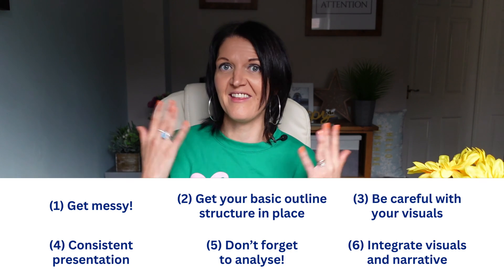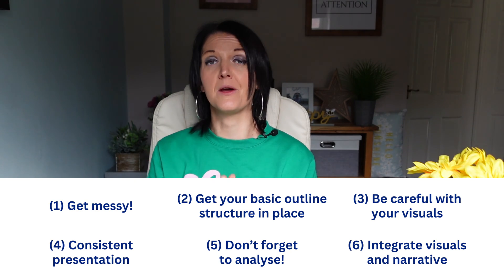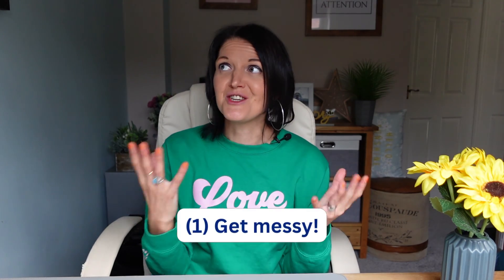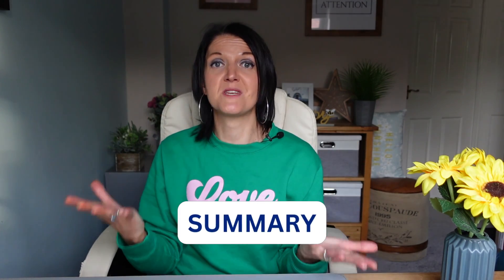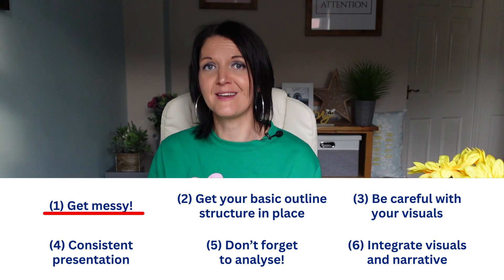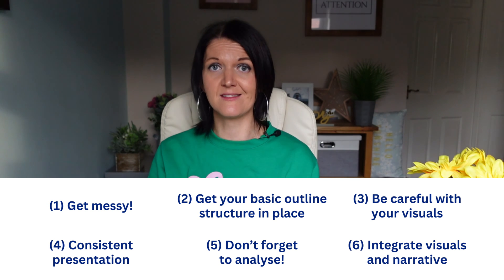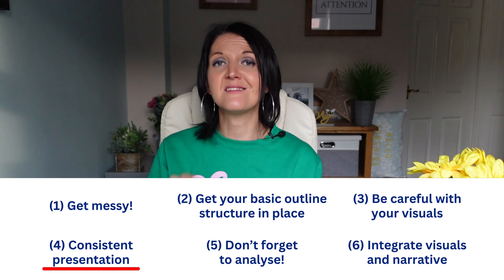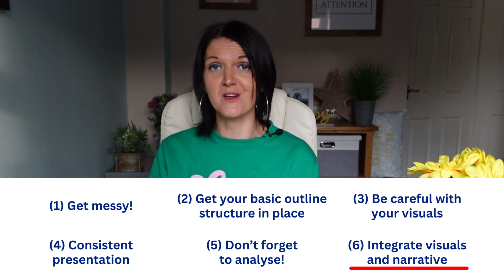Quantitative research data | 6 tips for writing up your thesis findings chapter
Writing up quantitative research data in your thesis can be challenging, so here are 6 tips for developing your dissertation findings and results chapter.

People commonly assume that writing up quantitative data is relatively straightforward. Well, they’ve never tried to write up quantitative data! This myth is based on the idea that it’s JUST numbers, so compared to the complexities and intricacies of qualitative data, it should be a walk in the park!

Writing up quantitative data is not easy. You have to use those numbers to tell a story, and that story has to make sense, be supported by evidence and have a logical beginning, middle and end. So, there is a lot more to it than many people imagine!

However, the process can be simpler and more straightforward when you remember these six tips.

(1) It’s okay if it’s a mess to begin with. You will need to go through various iterations of the chapter until you get it right.

(2) Start with an outline structure, beginning with your descriptive statistics, then presenting the rest of your analysis around your research questions or hypotheses.

(3) Pay careful attention to your visuals, ensuring you are using the most appropriate table, diagram or chart for the data you are presenting.

(4) Be consistent in your presentation, especially when it comes to your visuals. Use the same fonts, text sizes, and colour schemes across the chapter and don’t forget to label every visual you include.

(5) Don’t simply describe your quantitative data. Ensure you are analysing and synthesising too. Don’t just say what the data are, interpret what they MEAN.

(6) Lastly, don’t have any random charts, diagrams, tables or other visuals that are not referred to in the main body text of your chapter. Everything needs to be integrated into the story of your data. Don’t leave your examiner wondering what on earth that table means and what it relates to!

Chapters
0:00 – 1:15 Introduction and overview
1:16 – 2:01 Get messy!
2:02 – 3:22 Get your basic outline structure in place
3:23 – 5:58 Be careful with your visuals
5:59 – 8:11 Consistent presentation
8:12 – 10:37 Don’t forget to analyse!
10:38 – 11:50 Integrate visuals and narrative
11:51 – 12:49 Summary

// See my videos BEFORE everyone else does! //
For early access to my videos and whole load of other cool things, become a Degree Doctor channel member!

// Get free weekly reassurance that you’re COMPLETELY NORMAL! //
The PhD journey can be a tough one, and my weekly emails are written with that in mind! They’re full of practical advice and easy-to-implement tips, as well as, “It’s okay, the way you’re feeling is completely valid” type stuff.

// I sell lots of great stuff! Take a look at what you can buy! //
Want to see some of the resources and courses you can buy to help you on your PhD journey? Here are a few that you might like if you enjoyed this video:

Want to get confident with paradigms?
Need some quick wins? Try my Cheat Sheet Library
Want me to walk you through each of your PhD chapters, step-by-step?